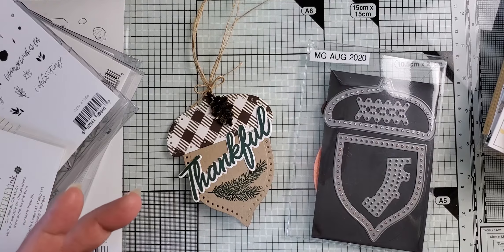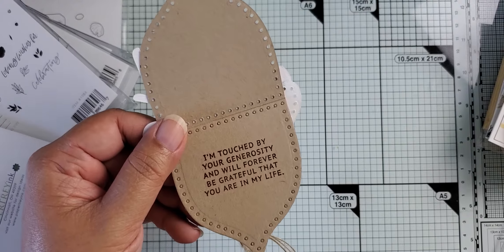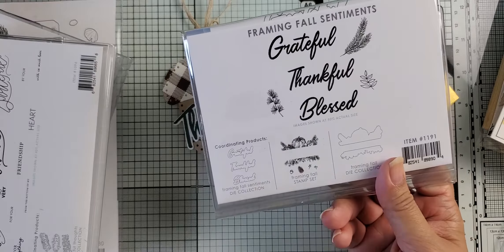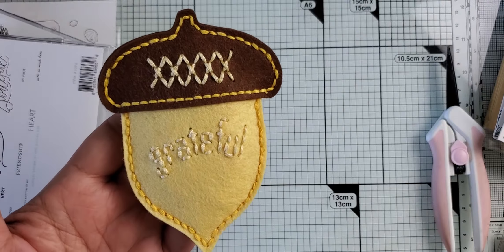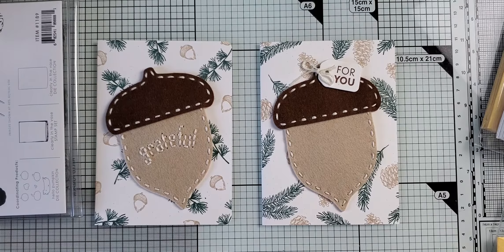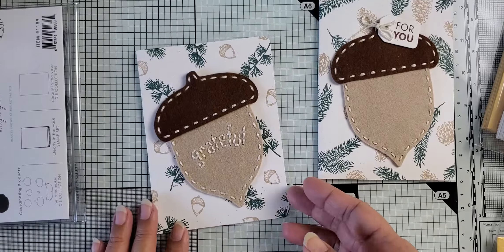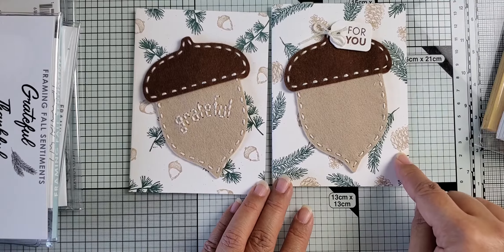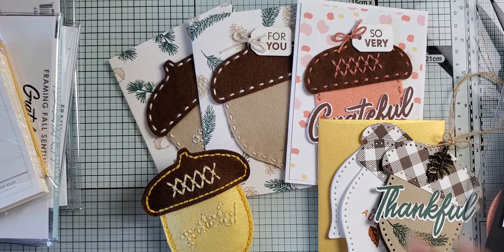Project shares featuring In Stitches: Acorn die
PTI Live around 5 is broadcast via live video on Facebook.